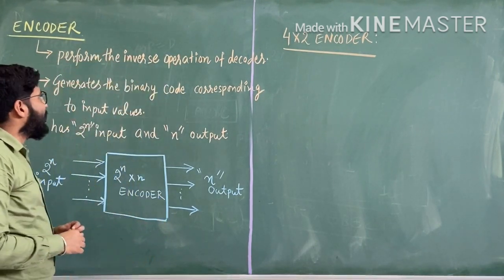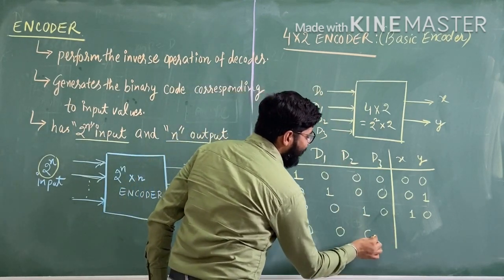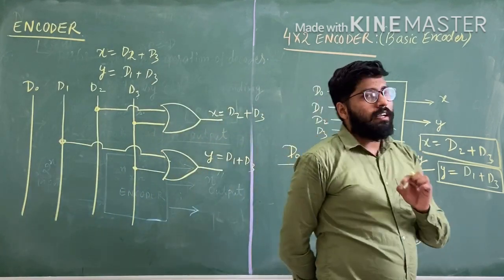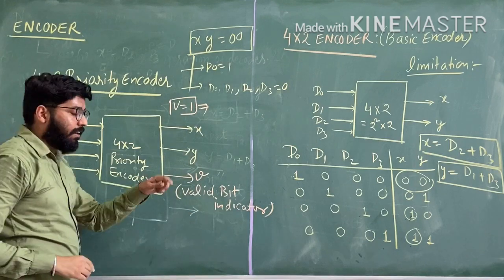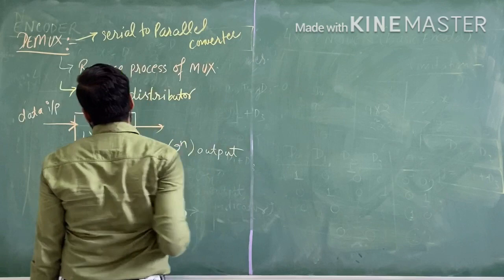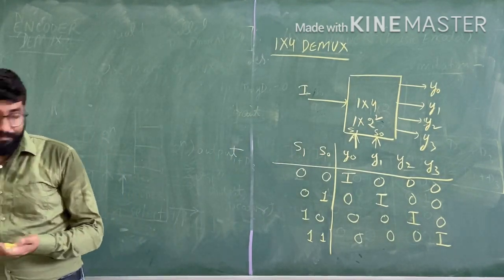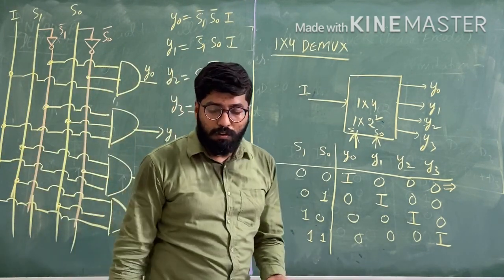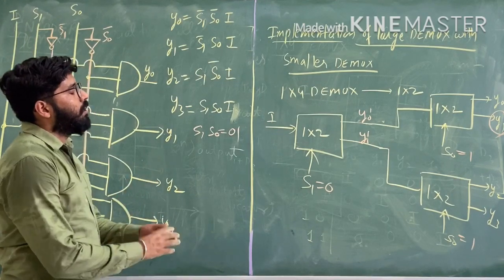BEE 3301| Fundamentals of Digital Electronics| Lecture-18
This Lecture covers the following Topics:
Encoder & Demux